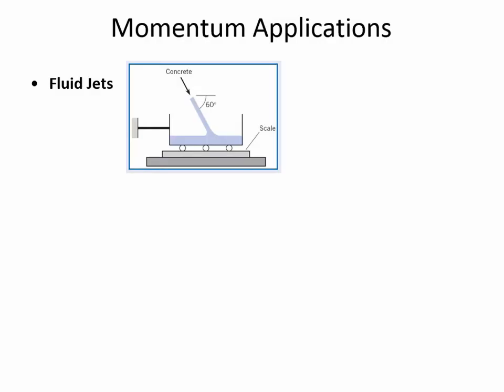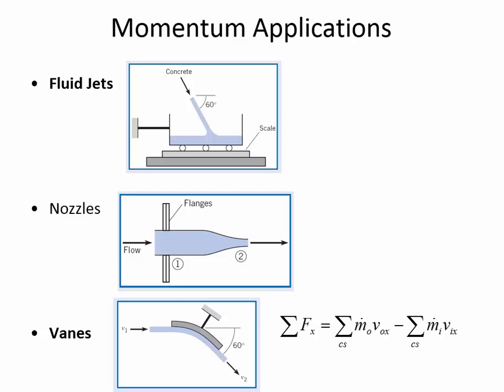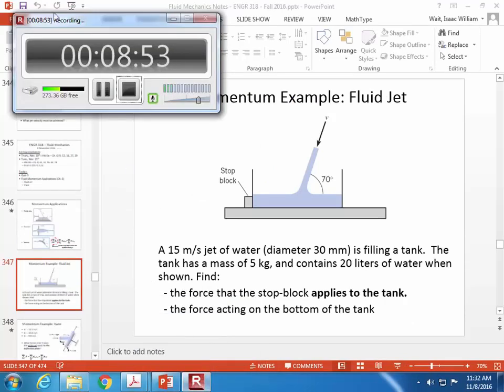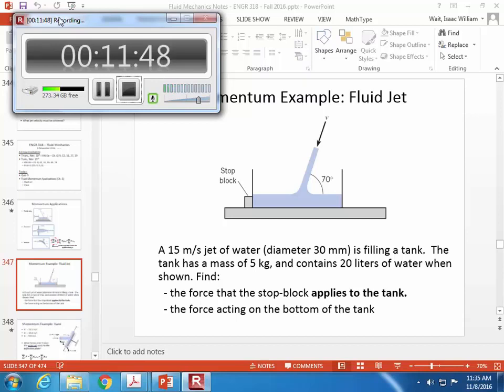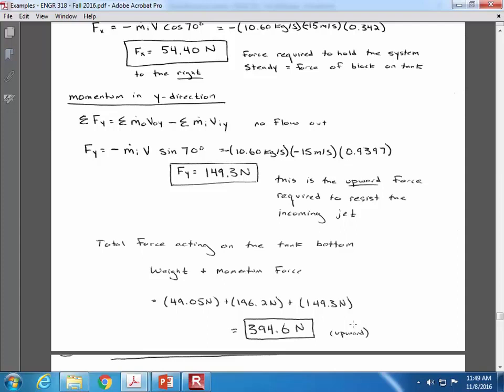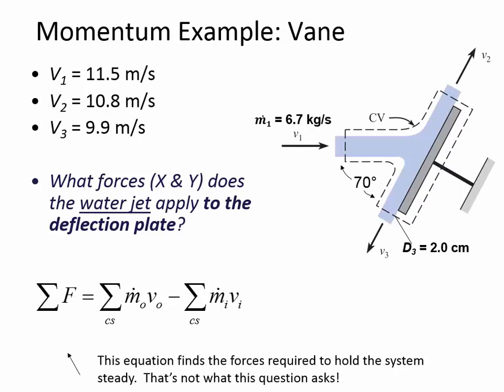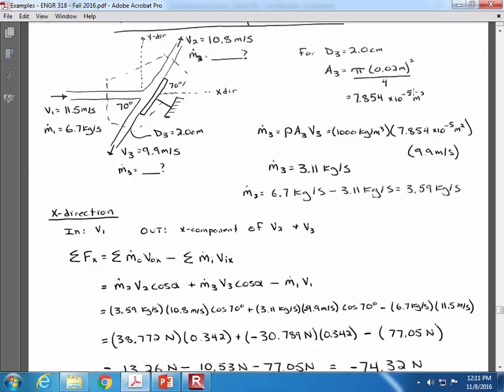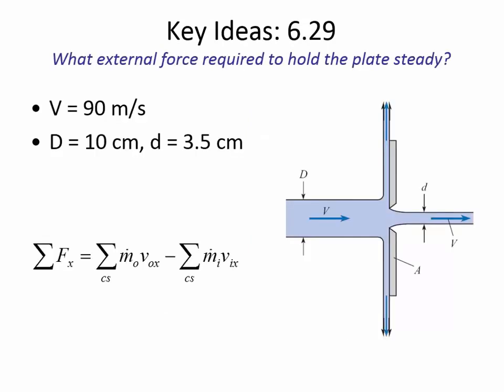ENGR 318 - Class 23 (7 November 2017) Momentum Applications, pt. 1